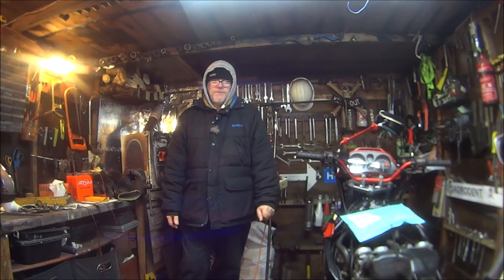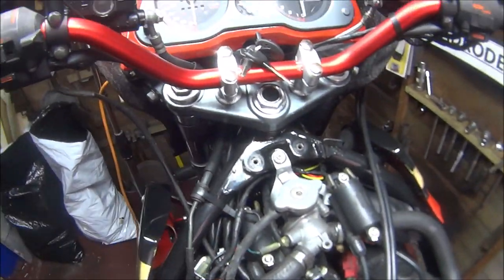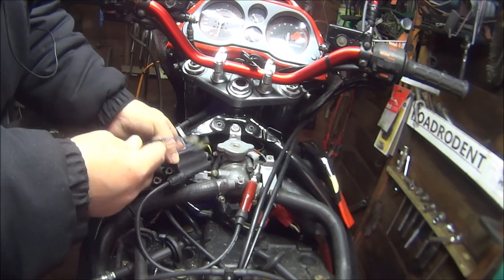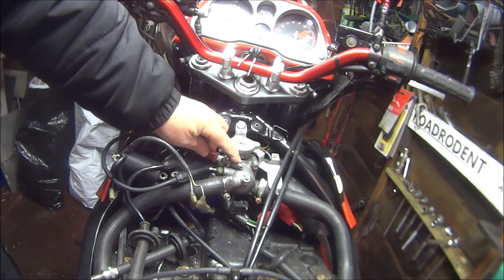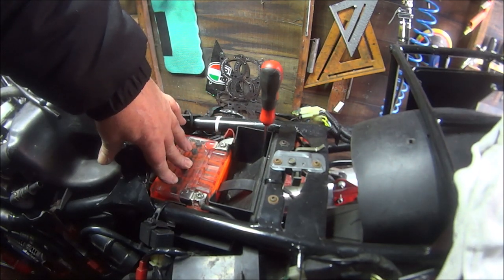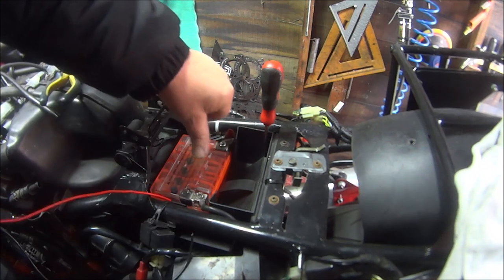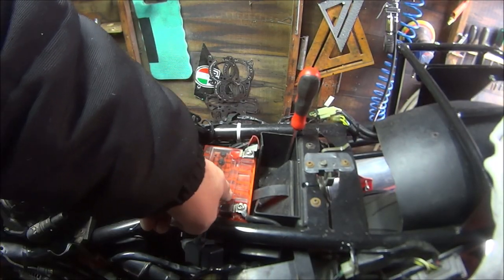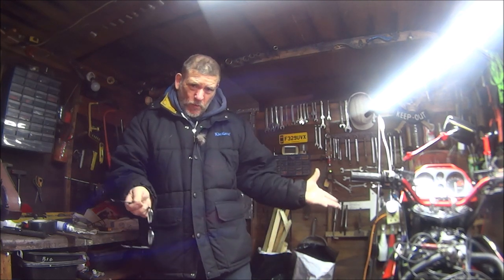CBR1000F, landfill bike. Wins Again.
in this video I will be working on the cbr1000f landfill bike and getting frustrated and getting know where again

EASY SEAS
chris haugen.

chris haugen.

SWAMPLAND
chris haugen.

BURLESQUE HEARTACHE
rkvc

rkvc.

CATTLE
telecasted.

vandals.